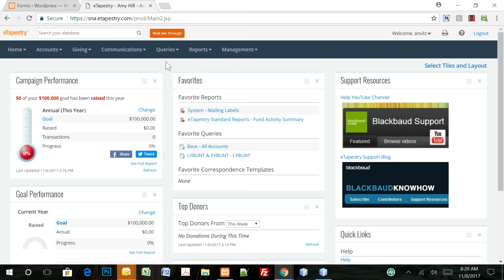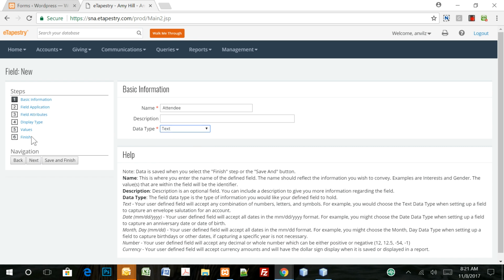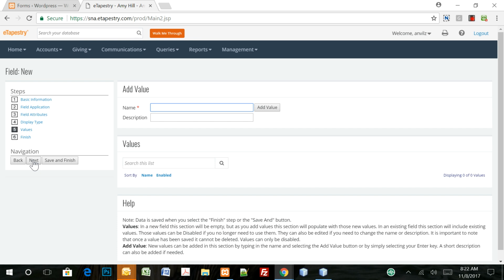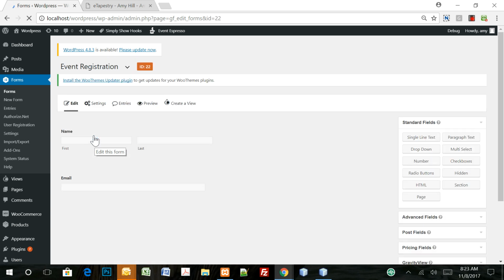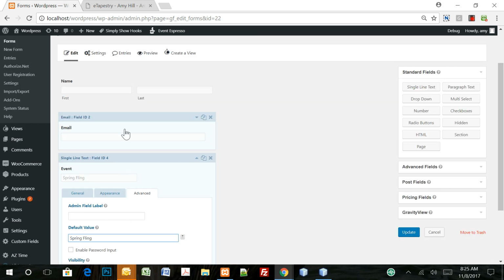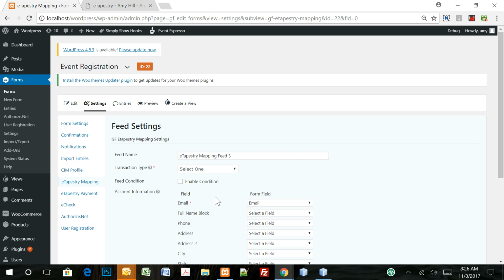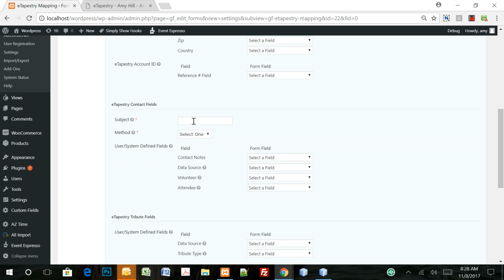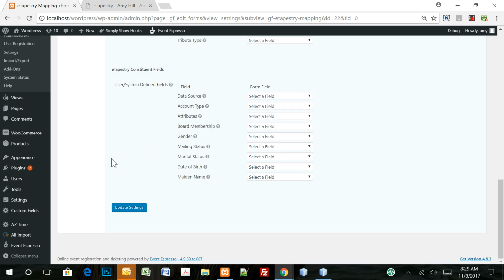Connect your website Gravity Form to eTapestry (Part 1 of 2)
Set up a new User Defined Field in your eTapestry account, add a field to your Gravity Form and set up your eTapestry Mapping Plugin Feed to connect them.